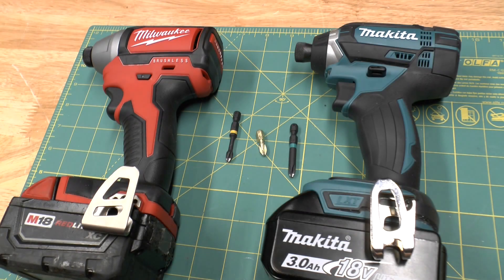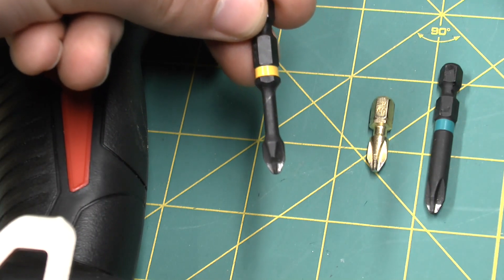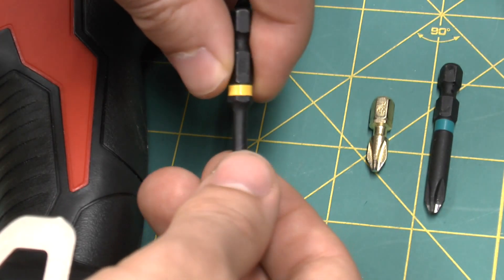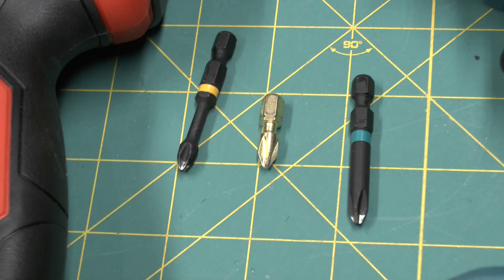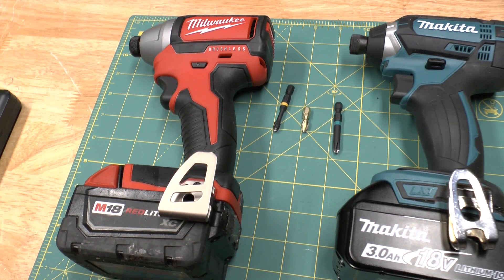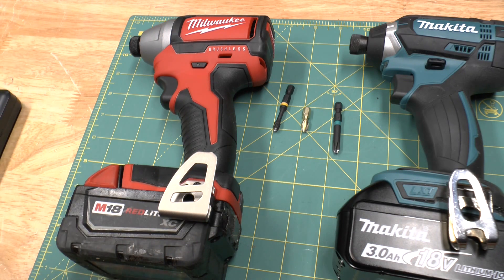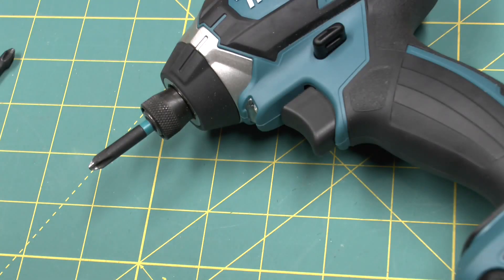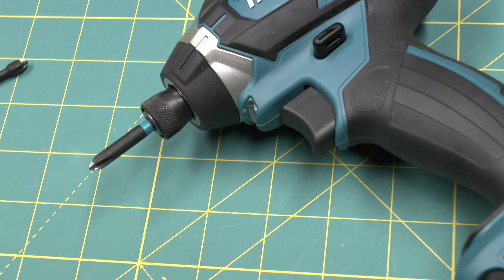Do Torsion Bits Slow Your Impact Driver Down?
Testing a theory I have that torsion bits reduce the impacting force. Three impact bits go head to head: Makita Impact X, Makita Impact Gold, and DeWALT Flex Torq